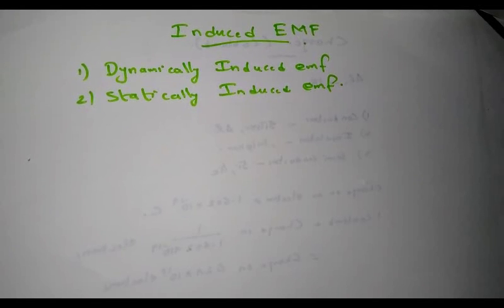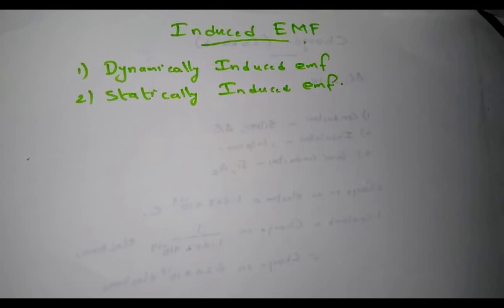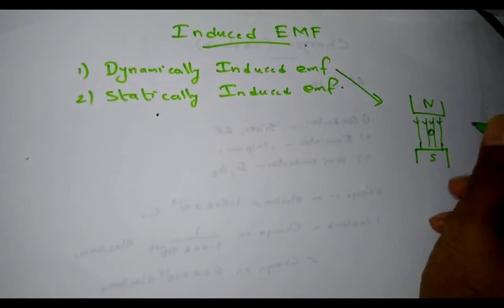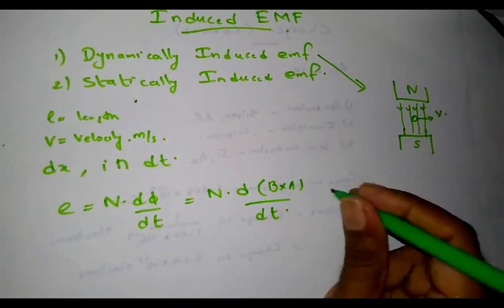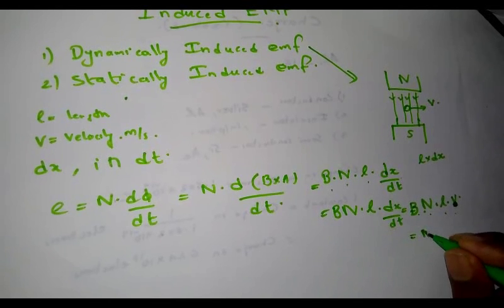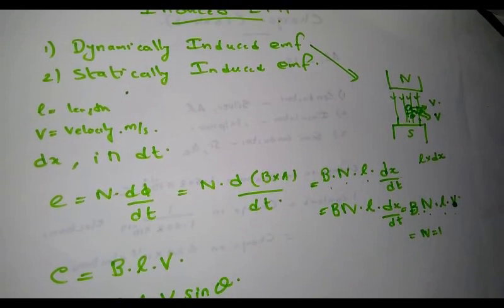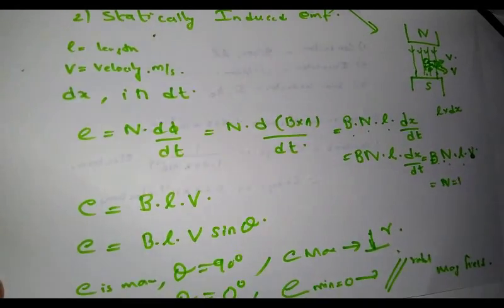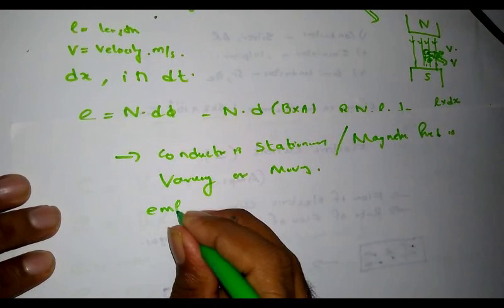Induced Emf - Statically and Dynamically Induced Emf KTU BEE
Faraday's Laws of Electromagnetic Induction KTU BEE